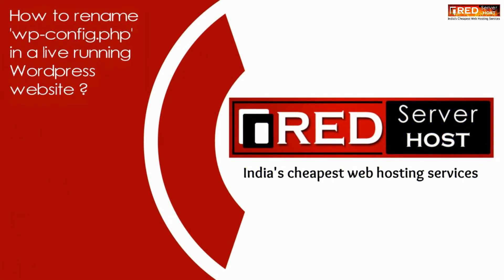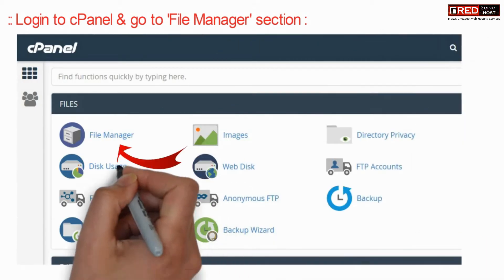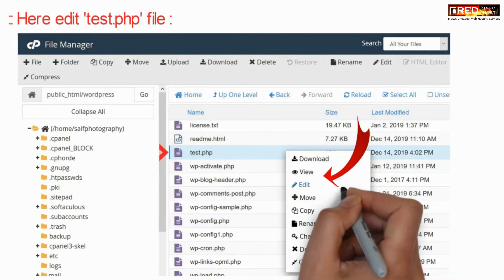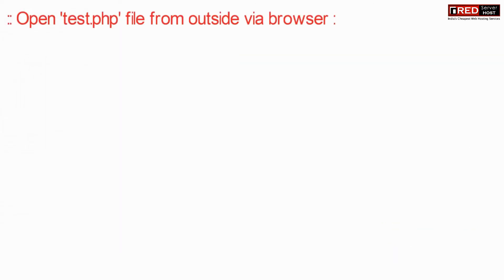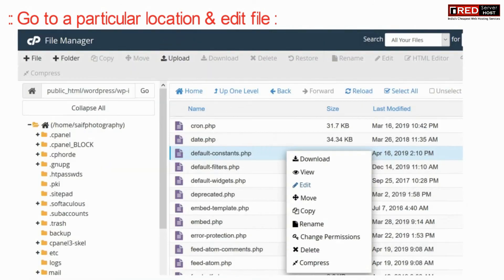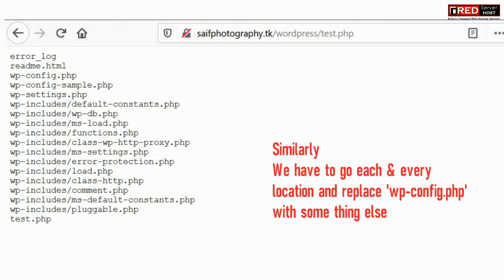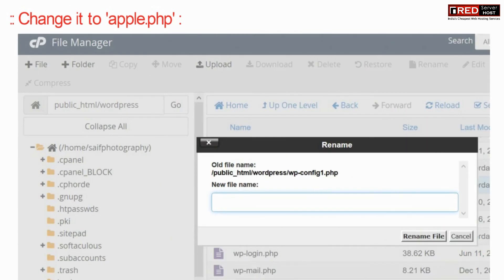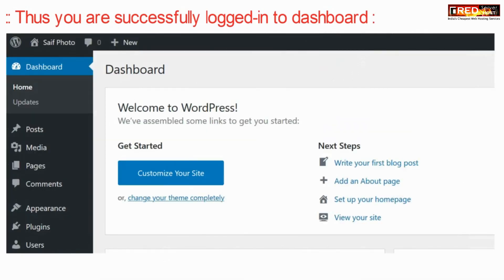How to rename wp-config.php in a running WordPress site?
Today in this video you will learn how to rename wp config php in a running website. Before you edit your wp-config.php file, you should understand that even a small error in the file could make your WordPress site inaccessible. For this reason, we strongly recommend that you make a site backup and a copy of the existing wp-config.php file before you begin editing.

So in order to rename wp config.php in a running WordPress site follow the steps given below:
Step::1 Login to cPanel and go to File Manager
Step::2 Now go to the WordPress Installation Directory and create a file named test.php
Step::3 Now edit this test.php file and place the code provided in the link given below:
Step::4 Next Run this file from new tab
Step::5 The page will show you the path to the file containing wp-config.php script.
Step::6 Open the files recursively and replace wp-config.php with anything suppose apple.php
Step::7 After doing this changes now rename the wp-config file to apple.php

That’s all, we hope this video helped you learn rename wp-config.php in a running WordPress site in cPanel.